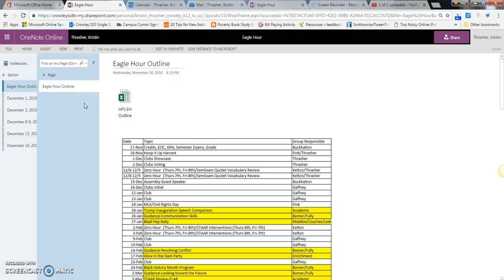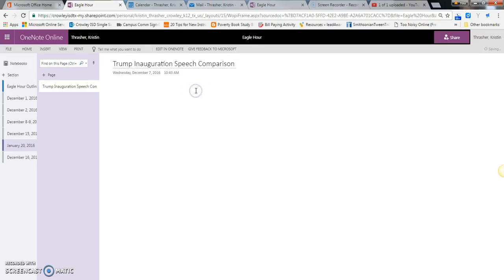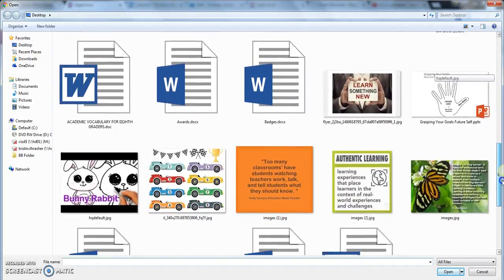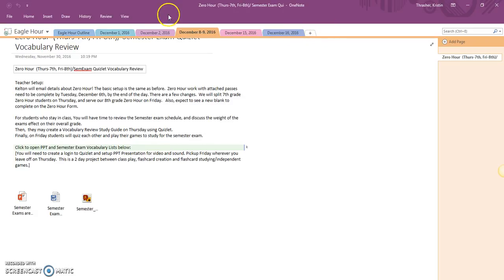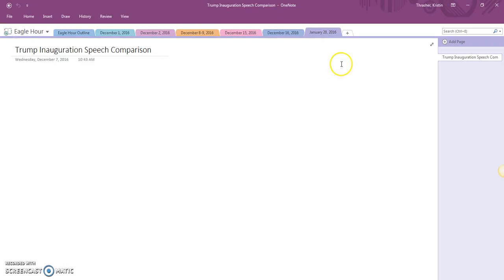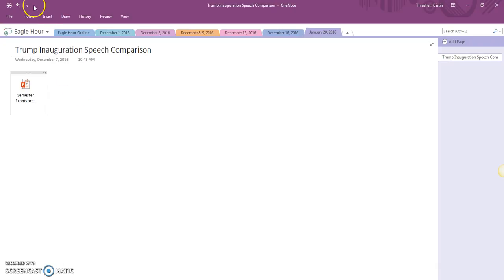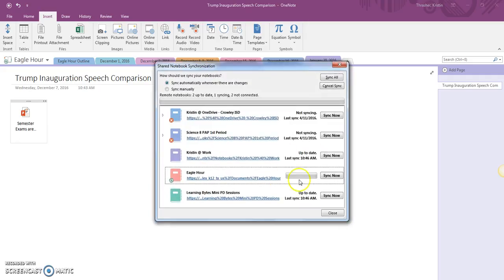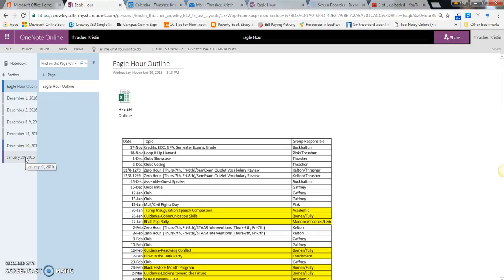OneNote Editing Walkthrough: EH Committee